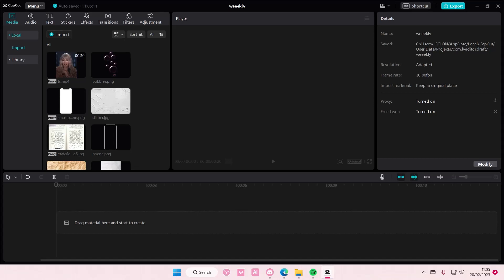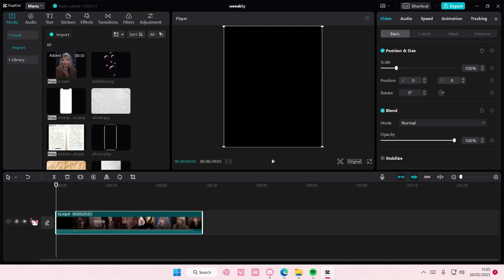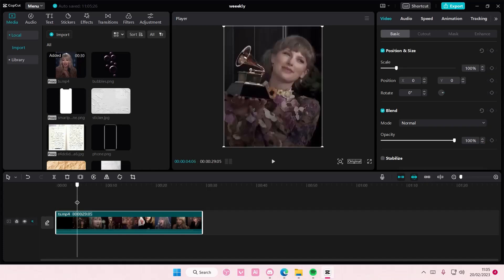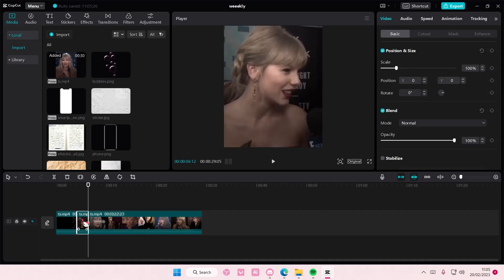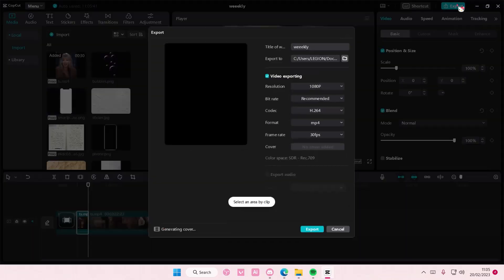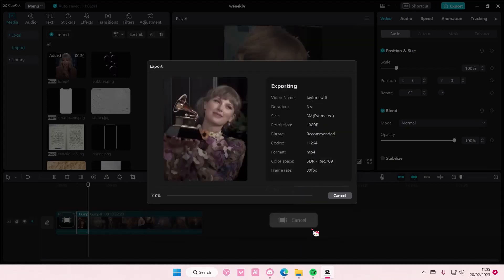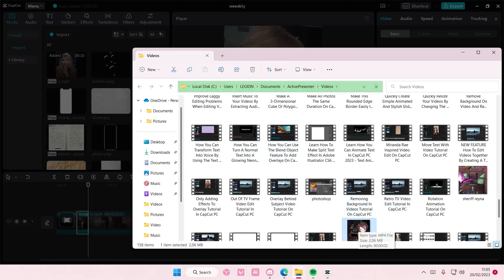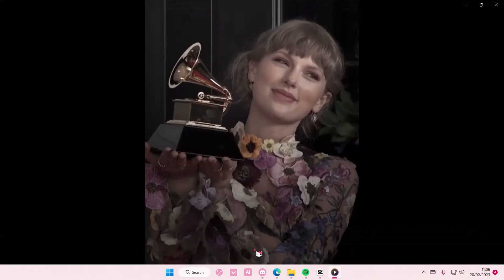Want To Know How You Can Export Only A Part Of A Video In CapCut PC? Here's How You Can!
Want to export just a part of a video in CapCut PC? Here's how you can do that.